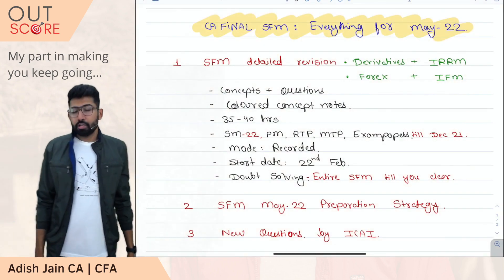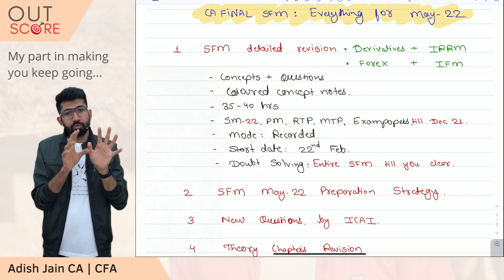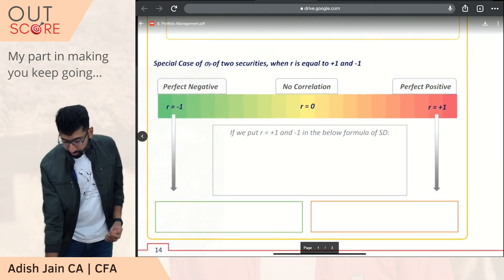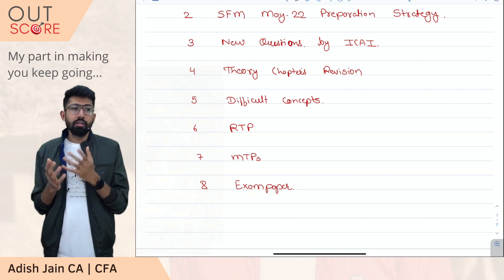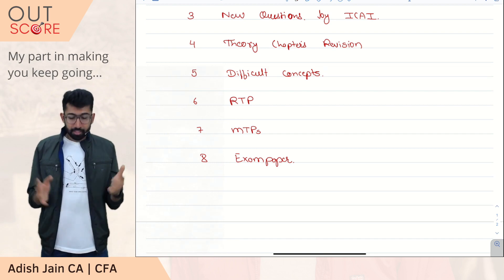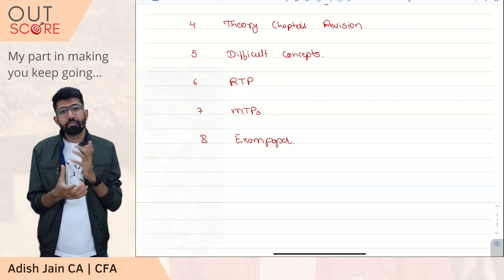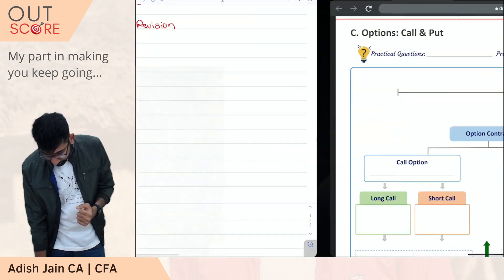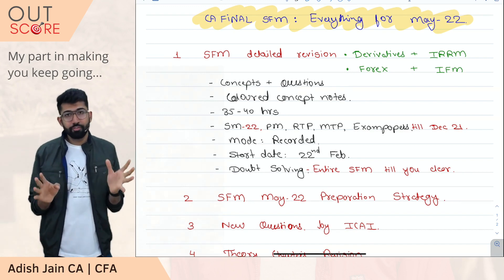SFM May 22 Exam Preparation | Plan of Action in English by Adish Jain CA CFA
In this video, we will talk about what all I have planned for my students for SFM May 2022 Exam Preparation.